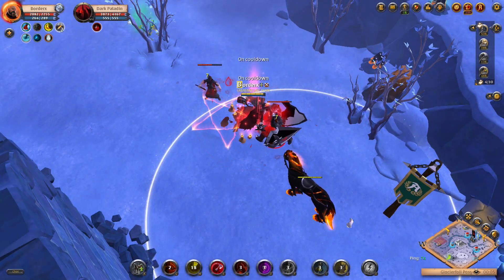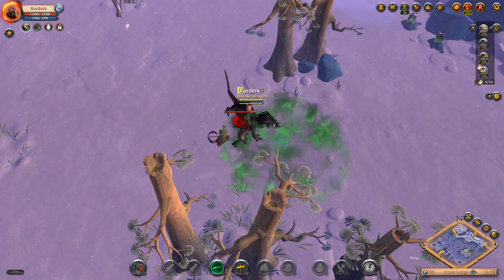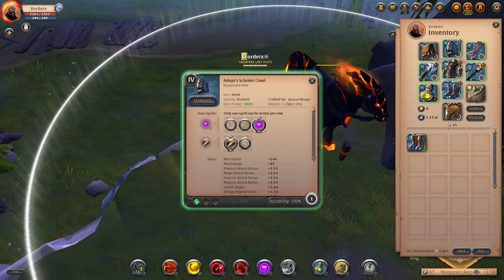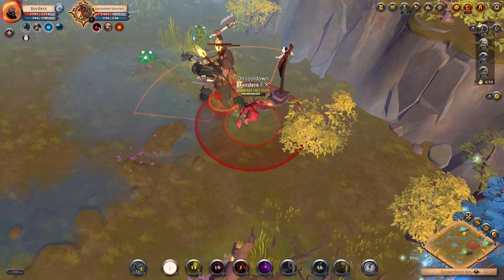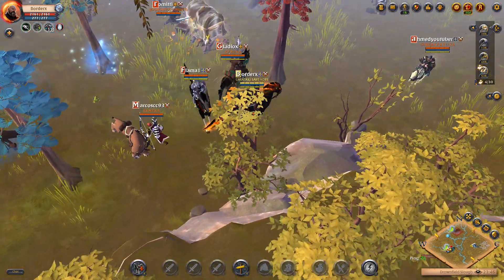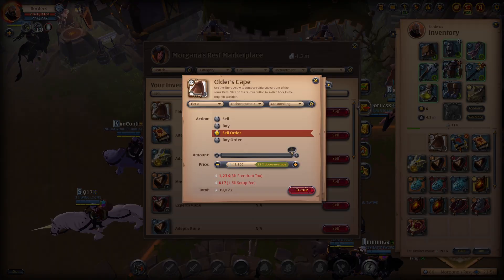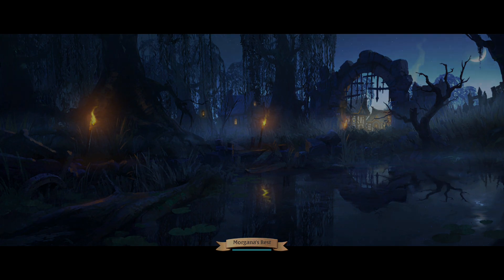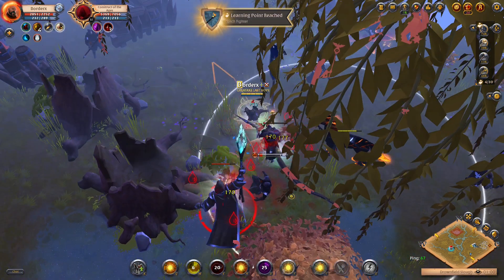Project Black Zone | Albion Online | Adventure Episode 2: Into The Thick Of It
Project Black Zone | Albion Online | Adventure Episode 2: Into The Thick Of It. Check out more videos where we make new PVP builds and push axes to the limit in corrupted dungeons, hell gates, open world, and more!